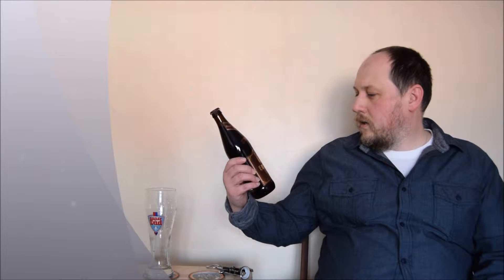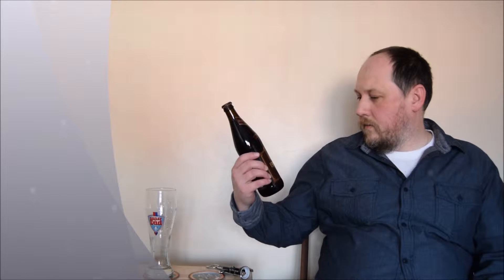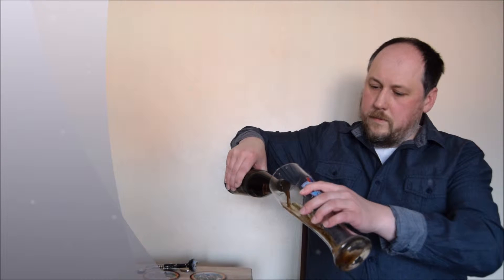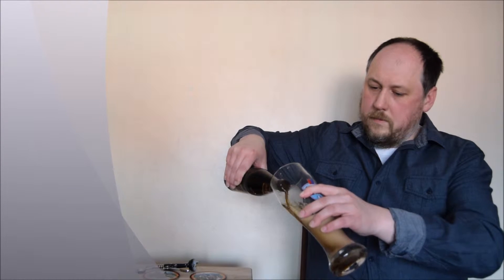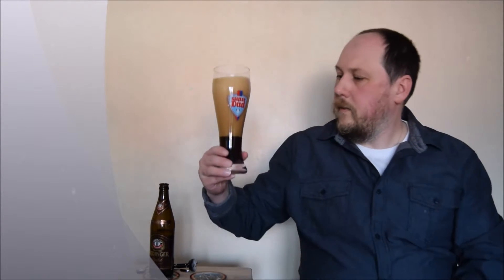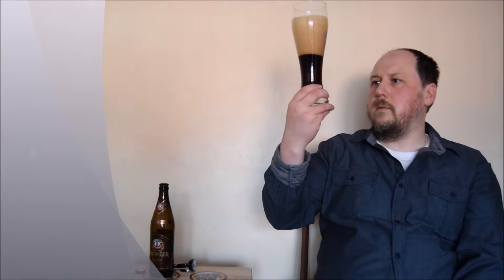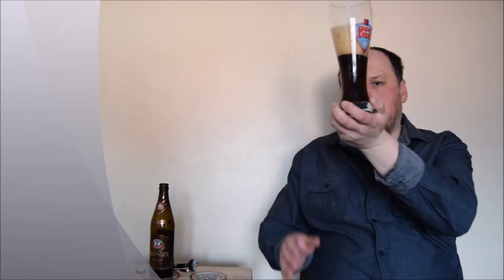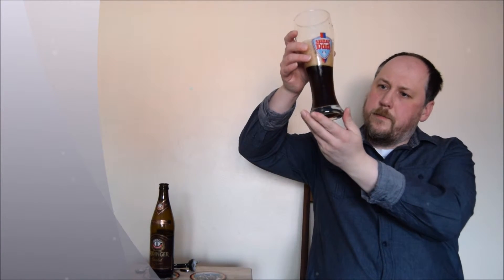Erdinger Dunkel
This time in Ale Degustation review of Erdinger Dunkel.

Brewed by Erdinger Weißbräu

A specialty for connoisseurs.
This wheat beer is calm and confident. Strong, dark and exceptionally harmonious. The first sip reveals a symphony of carefully selected dark wheat and barley malts. Together with their refined roasting aromas, they give this wheat beer its strong character. Lively carbonic acid plays on the tongue and ERDINGER’s traditional yeast adds its top-fermenting note. What makes this full-bodied specialty go down so easily? It’s the balance between malt notes with their touch of sweetness and a pleasantly refreshing finish that reverberates long on the palate.
Lovers of strong aromas appreciate ERDINGER Dunkel as a genuine specialty.
“Bayerische Edelreifung” – for perfect enjoyment.
Brewed according to the Bavarian Purity Law.